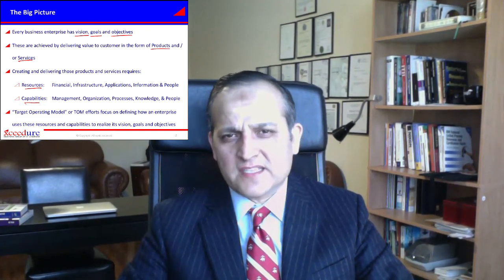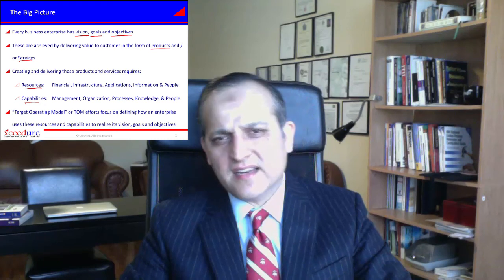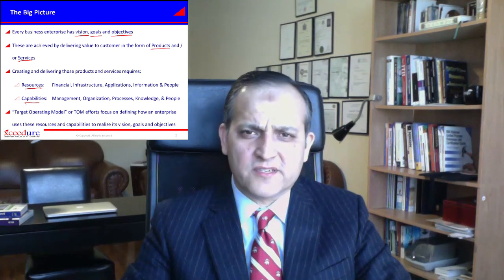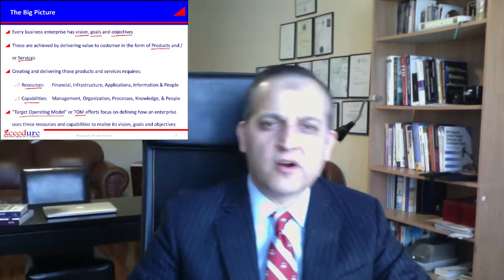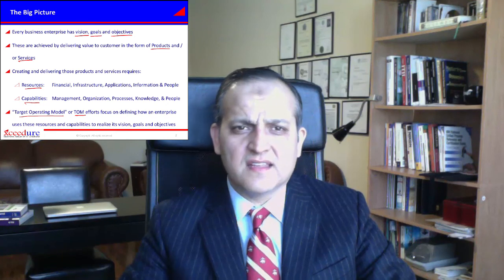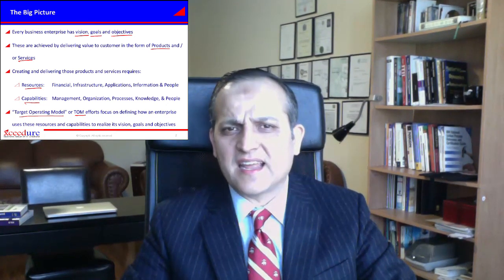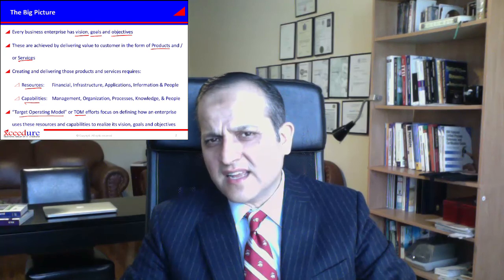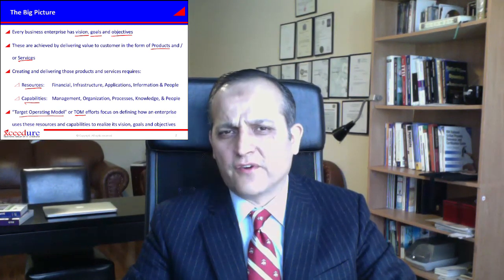Introduction to Business-IT Integration Series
Covers introduction on:
1. Business enterprises
2. Value delivery (ITILv3)
3. Products / Services (ITILv3)
4. Resources and capabilities (ITILv3)
5. Target Operating Models or TOM